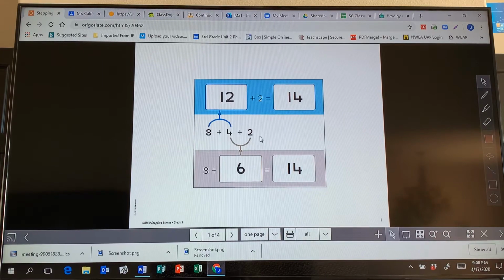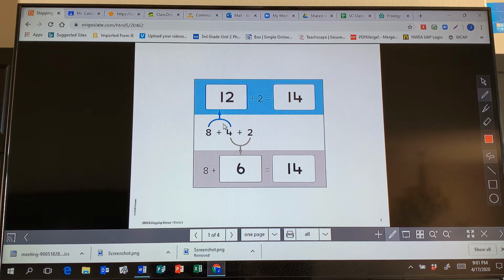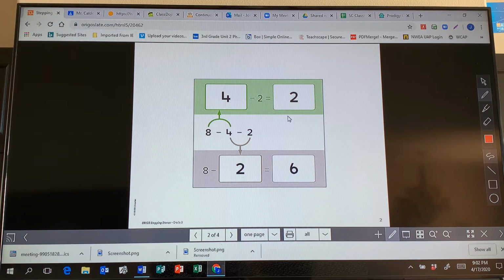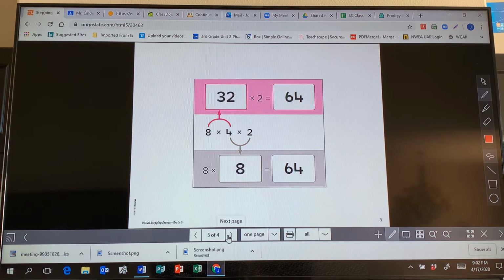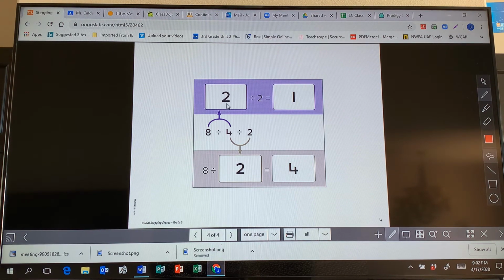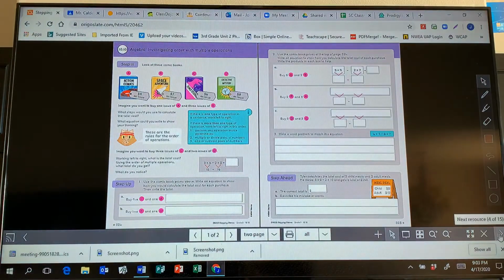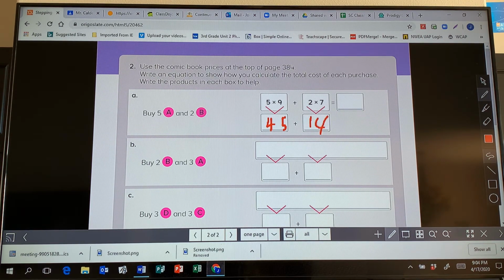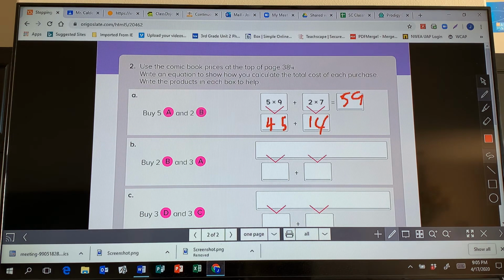Module 10.10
Algerbra: Investigating order with multiple operations